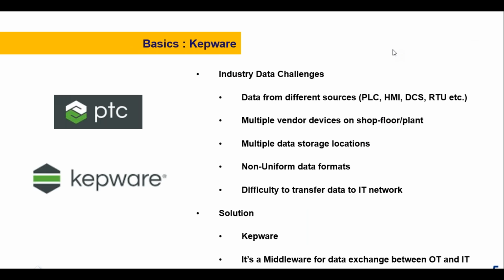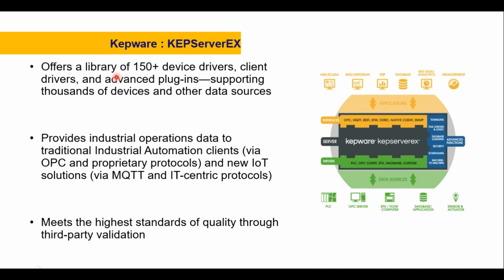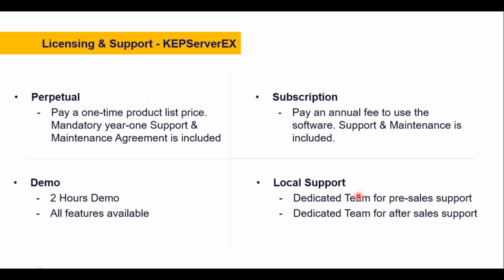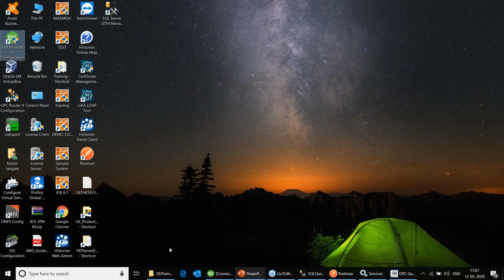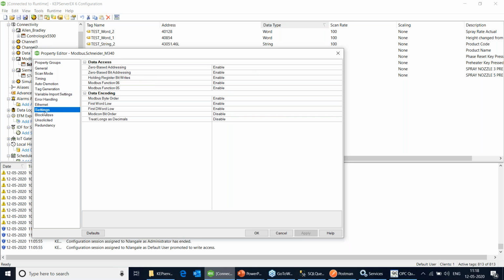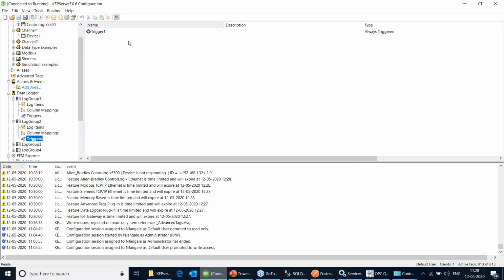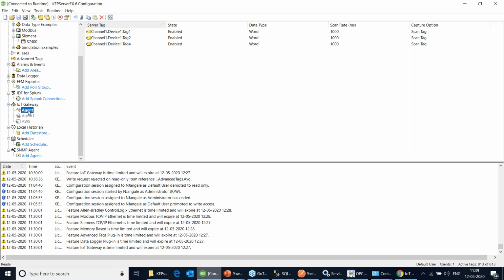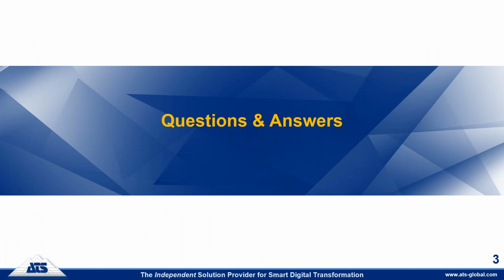Connect, access, and control your industrial data with Kepware software solutions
Do you wish to have real-time insight into your daily industrial operations? Do you wish to have seamless, integrated connectivity between your diverse automation devices and applications?

If YES, then we hope you’ll join our 90min webinar where we will make your data actionable. Ensure smoother day-to-day operations across your industrial ecosystem and global enterprise with the help of Kepware solutions.

Attend our webinar and:
 Connect your disparate devices and applications from plant control system with KEPServerEx
 Extend the capabilities of KEPServerEx connectivity platform with Drivers and Advanced Plug-ins.
 Learn Machine to machine tag linking, logic/ math function with Advanced Tags
 Log your data with an easy-to-configure application - DataLogger
 Stream your real time industrial data into IT or IoT applications with IoT Gateway
 Enrich and lengthen the lifetime of your Kepware software applications – Renew/ Activate a License
 Live demonstration

Join our experts on Tuesday, May 12th at 10:30 AM IST.